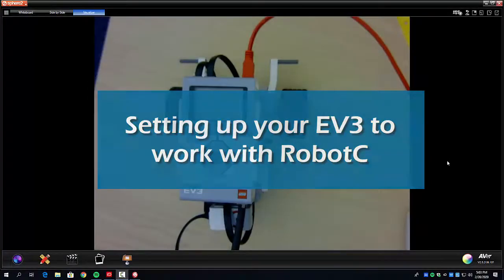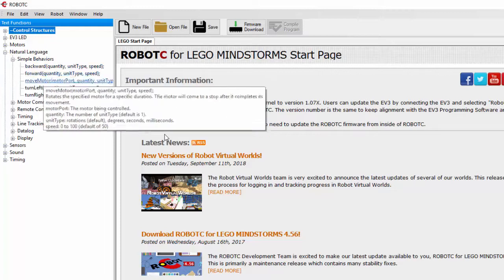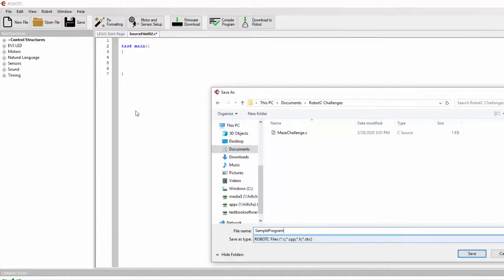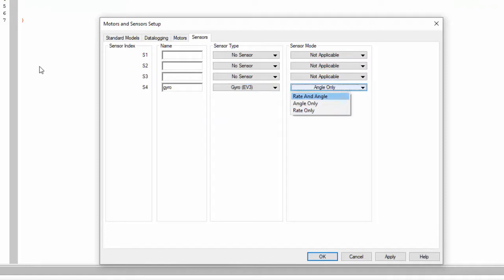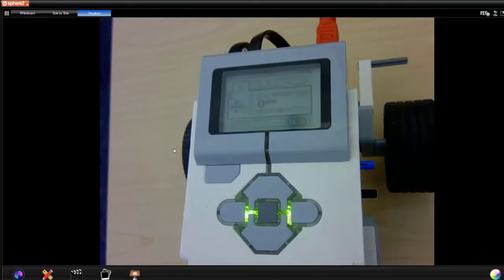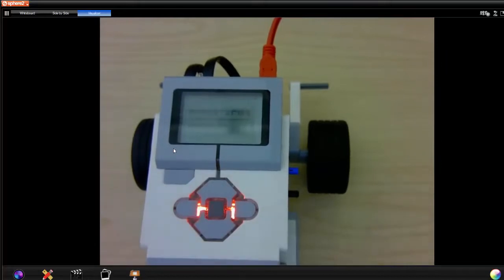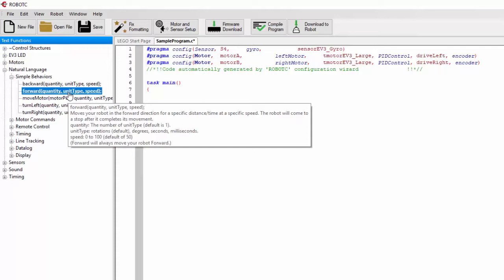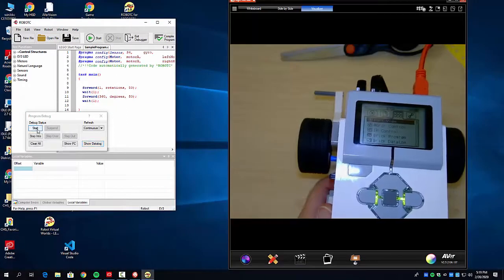Setting up Your EV3 to Work with RobotC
This video covers the first time setup of an EV3 using RobotC. It covers setting up RobotC and setting up your program to match the configuration of your robot.